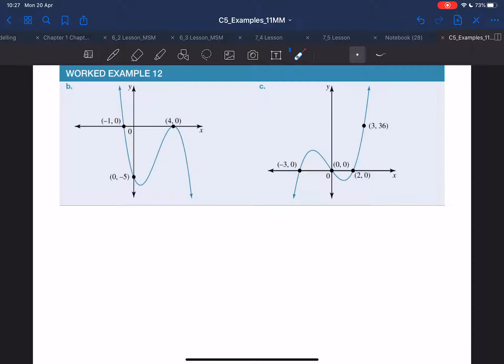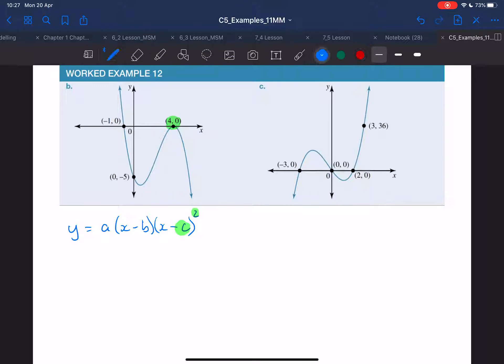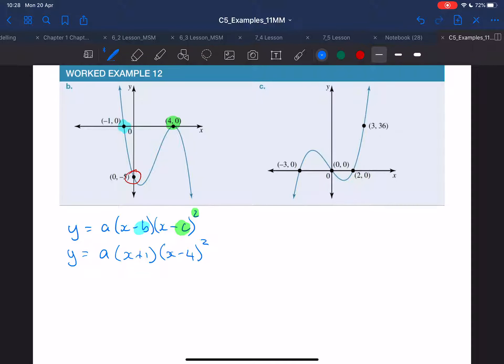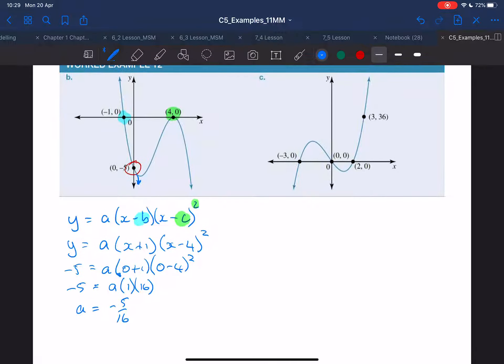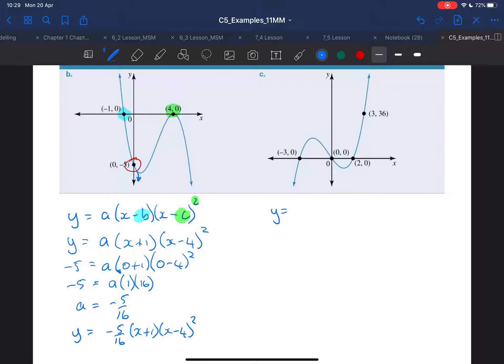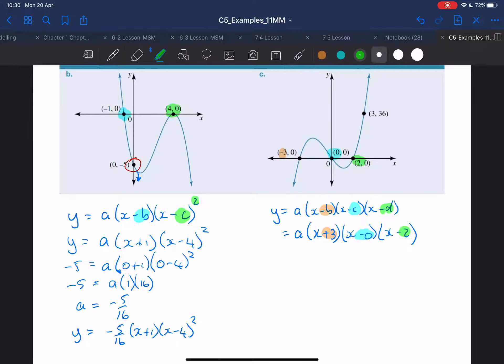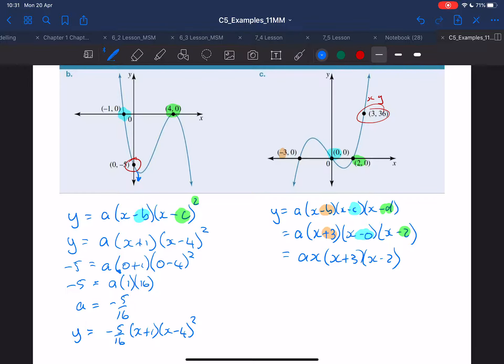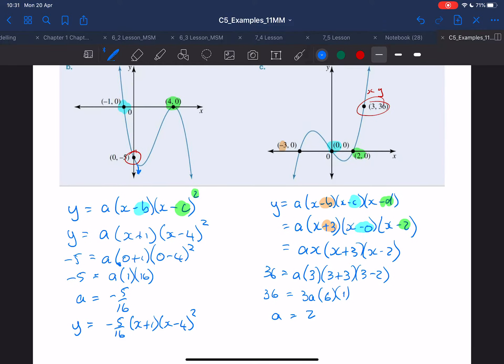11MMC5E12B Determining the equation of cubic functions